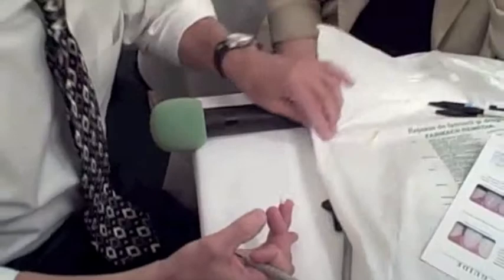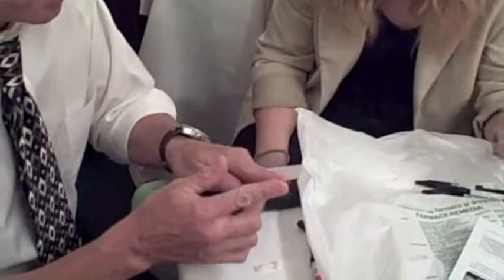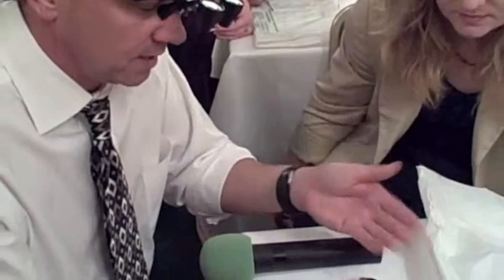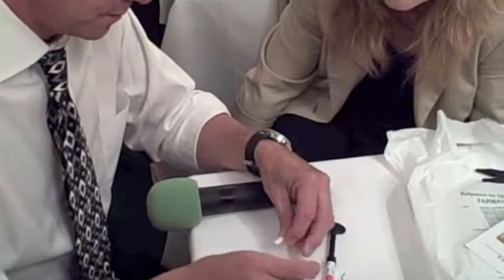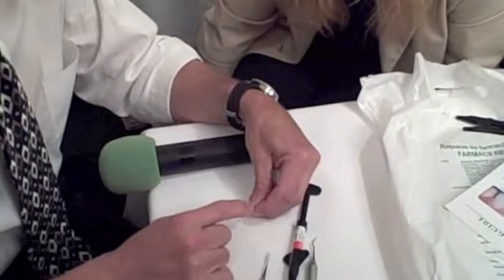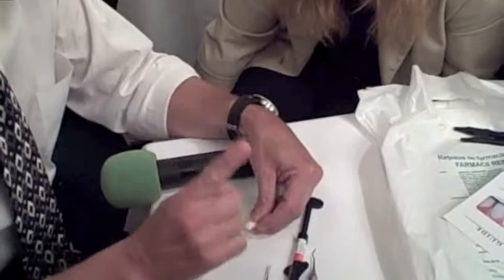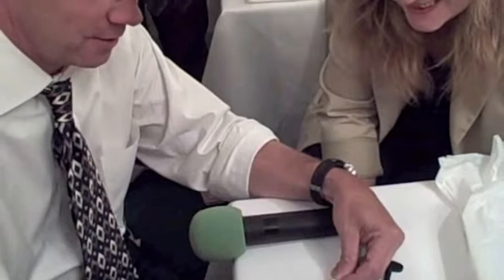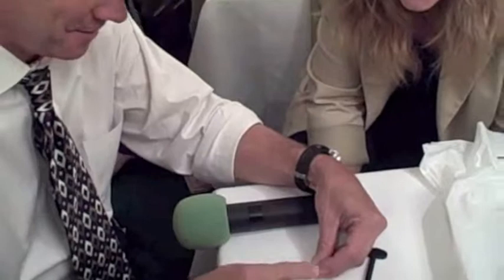Dr. Jeff T. Blank, Example of Hands On Lecture Style 2012.m4v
This short, informal video is for educational program committee members interested in a brief snapshot of Dr. Blank's lecture style. Filmed in Bucharest, Romania in 2012, Dr. Blank is teaching a hands-on program on his "Histological Layering Technique" for creating polychromatic direct composite veneers. Dr. Blank is best known for his casual, often humorous, but academically enriched approach as an educator.  His ability to distill complex clinical science, applications and techniques into practical "real world" applications keeps him among the most sought after dental educators globally. If you would like to invite Dr. Blank to present at your program, or simply learn more, please contact Samantha McLewee-Blank, Lecture Coordinator, at or visit his